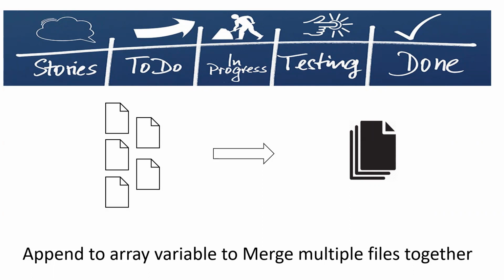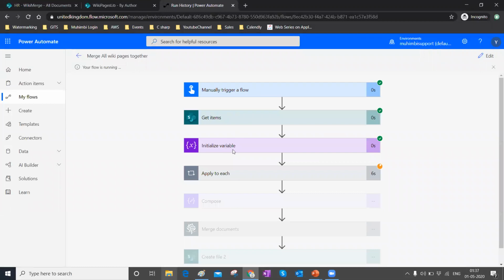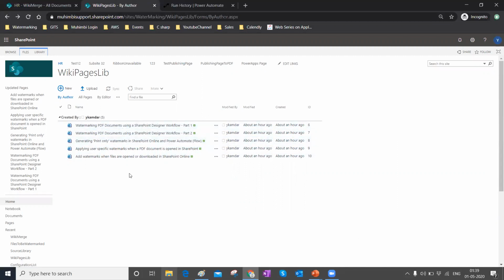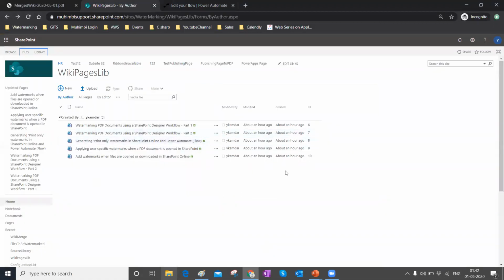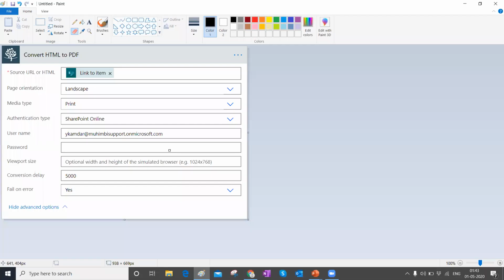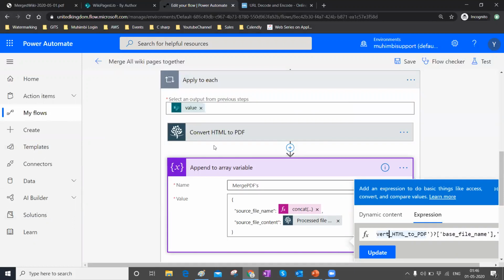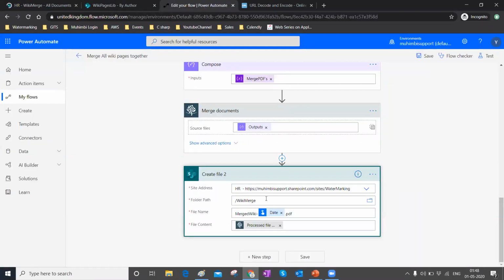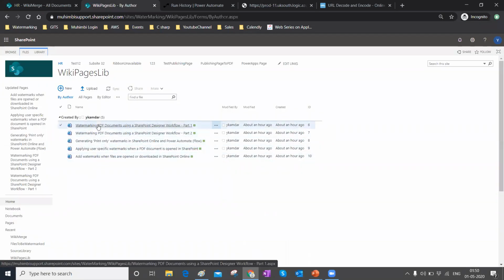Episode 3 - Merge all Files together using Append to Array variable in Power Automate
In this video, we are going to design a simple Power Automate solution that uses the capabilties of Append to Array variable to bring about merging of different files together into a single PDF.

Before you begin, please make sure the following prerequisites are in place:
1.An Office 365 subscription with access to Power Automate (Flow).
2. Muhimbi PDF Converter Services Online with a trial subscription.
3.Appropriate privileges to create Flows.
4.Working knowledge of Power Automate (Flow).